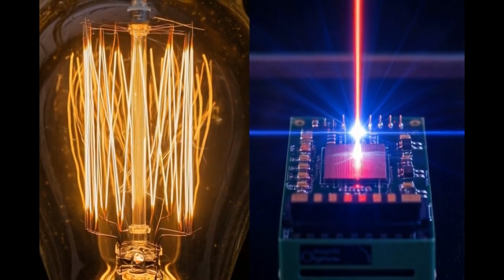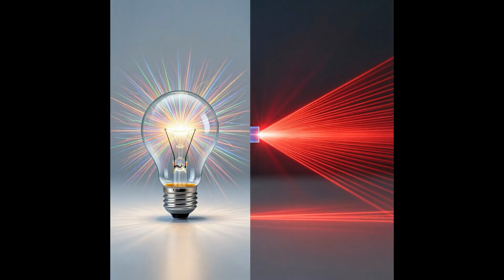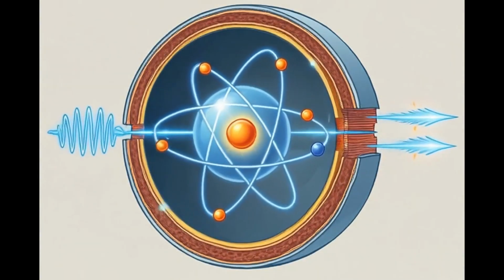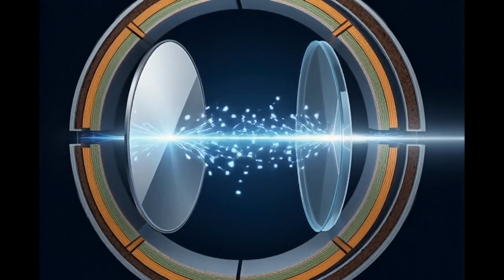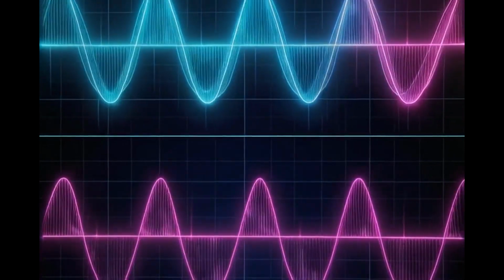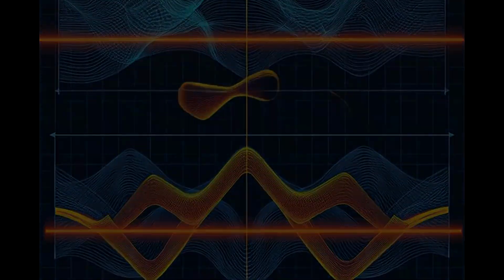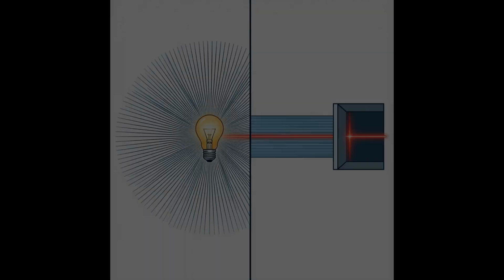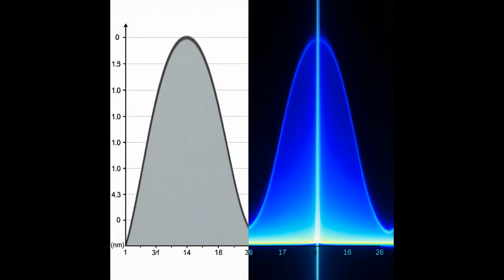What Makes Laser Light Different from Normal Light? | Physics Explained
This video explains the physical mechanisms that distinguish laser light from standard illumination through spontaneous and stimulated emission processes. We examine population inversion requirements, optical resonator functionality, and coherence properties without sensationalism.

Learning objectives covered:
- Distinguish between spontaneous and stimulated emission mechanisms
- Explain population inversion as a prerequisite for light amplification
- Describe how optical resonators sustain coherent feedback loops
- Analyze temporal coherence properties in laser waveforms

Sources:
- Einstein, A. (1917). Zur Quantentheorie der Strahlung
- Svelto, O. (2010). Principles of Lasers
- Born, M., & Wolf, E. (1999). Principles of Optics